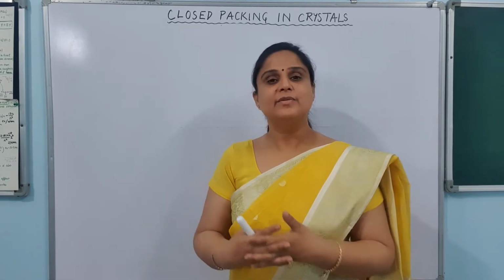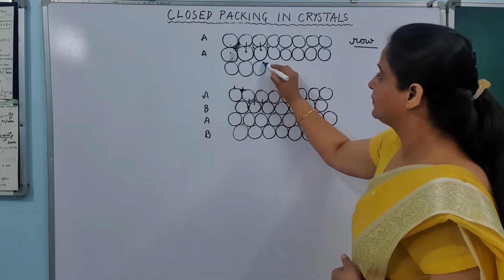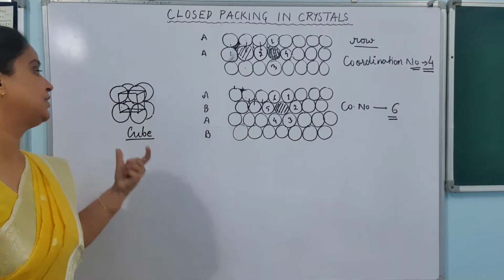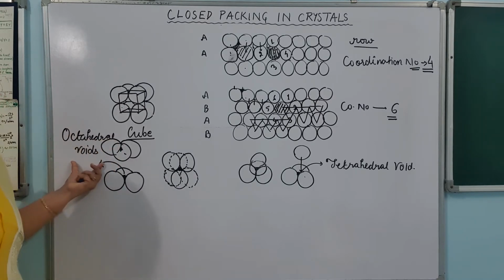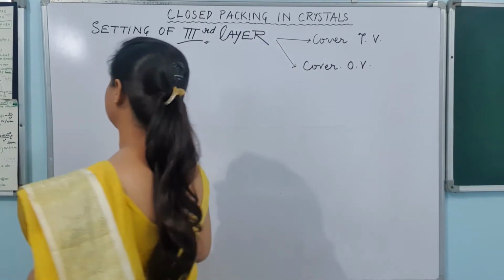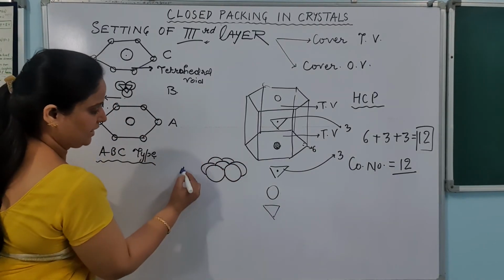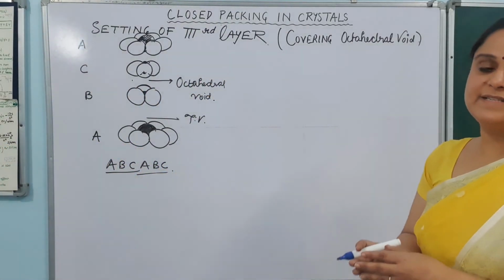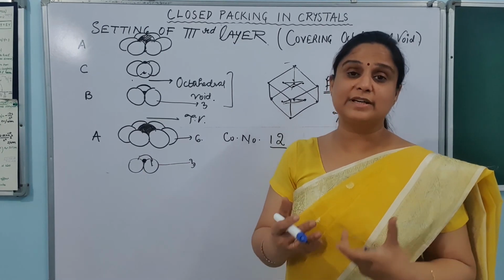HCP, FCC & Simple Cubic Packing in Crystal (Solid State) | Class - XII